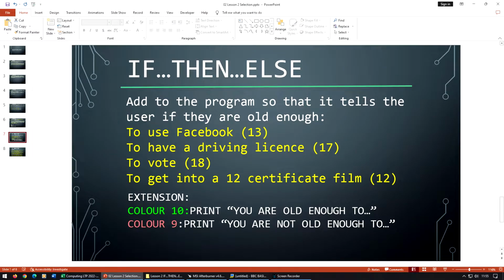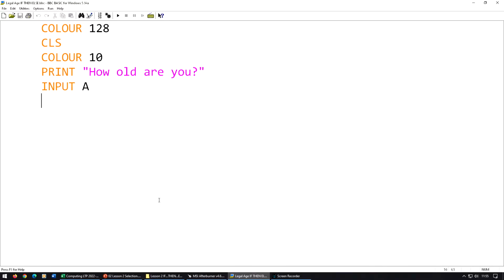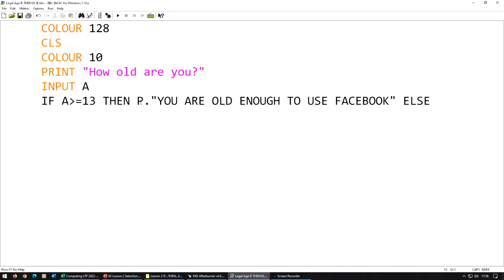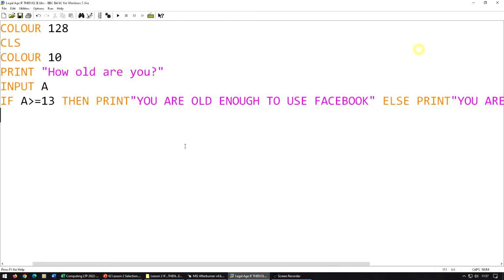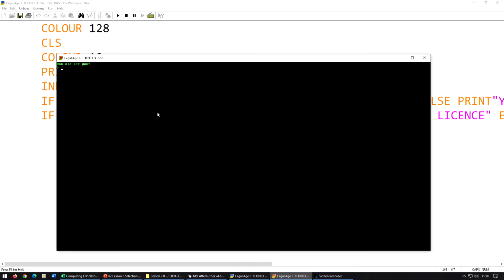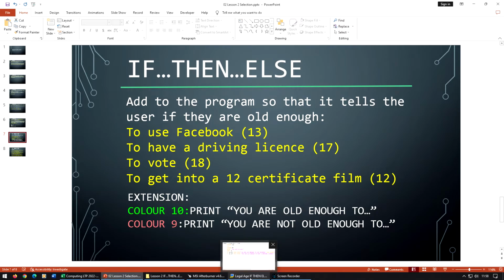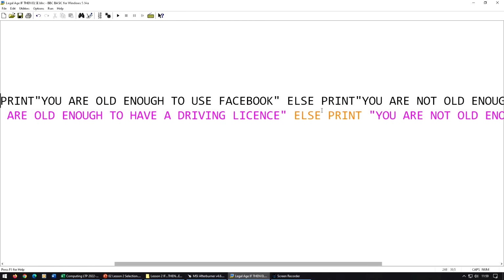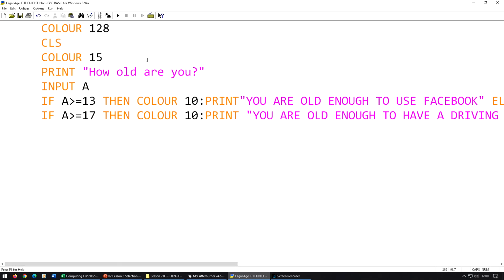y8-03-2 IF THEN ELSE